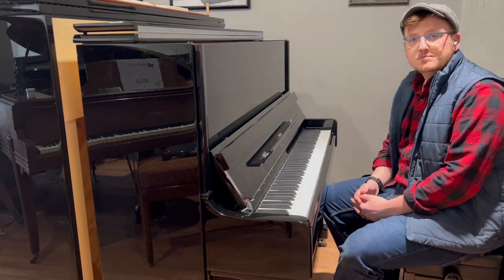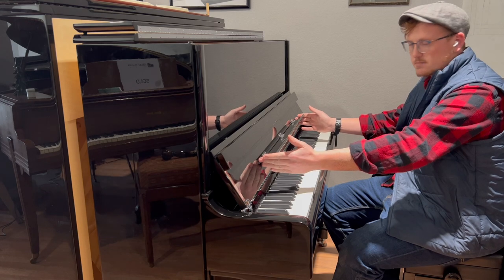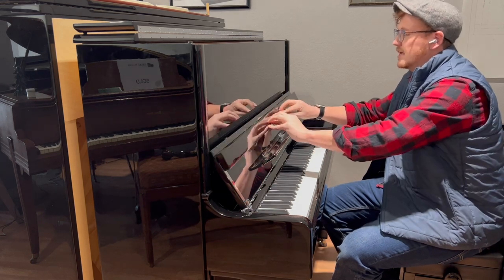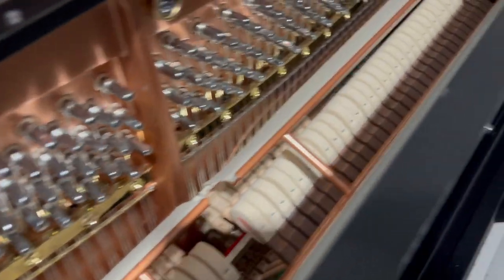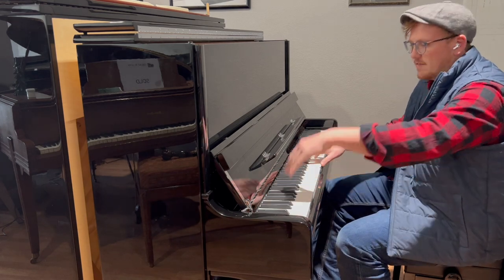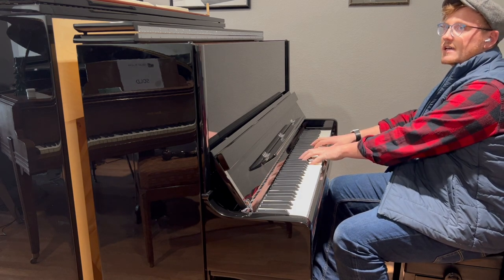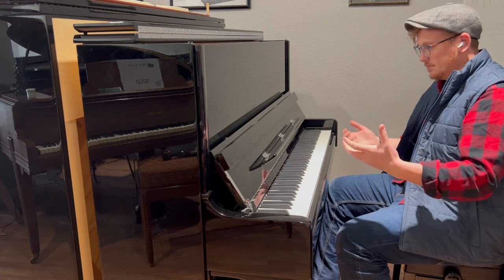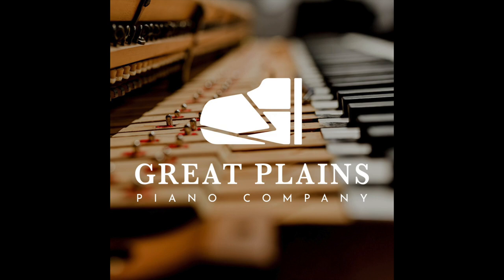Hailun HU5 Professional Upright Piano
A quick look at the best upright piano for the money. Designed in the USA, the Hailun HU5 is the perfect balance between power and playability while still being very affordable.